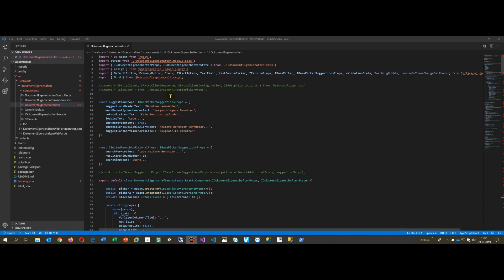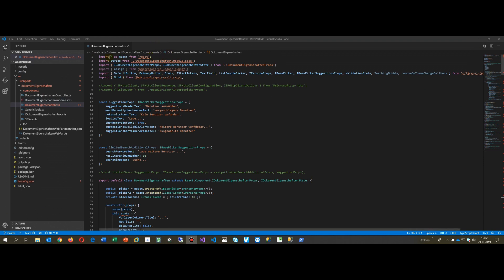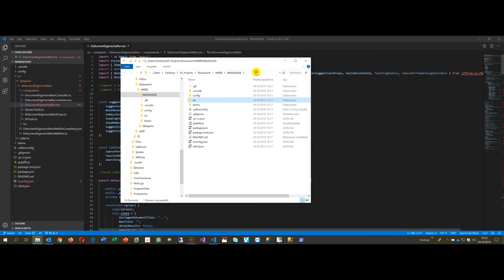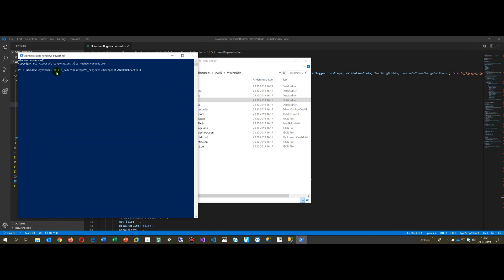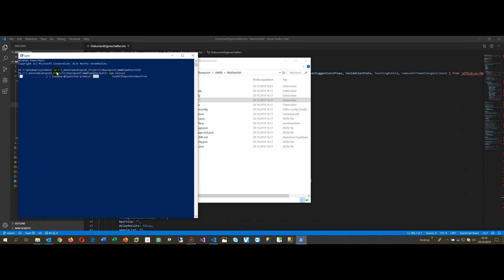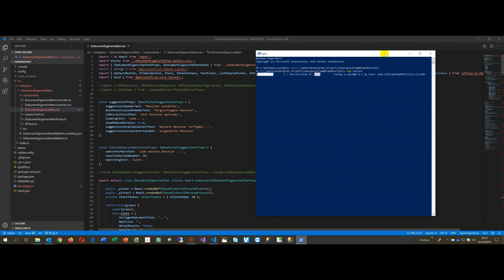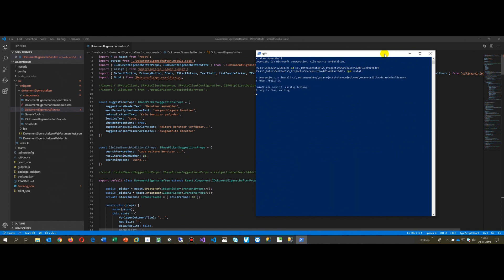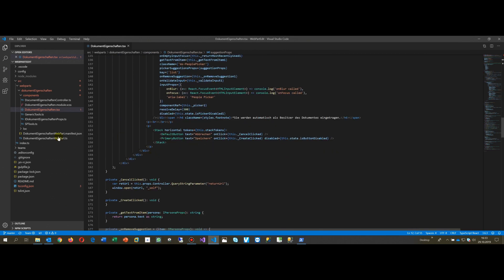Solved: Cannot find module react : npm install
start Windows PowerShell and use npm install